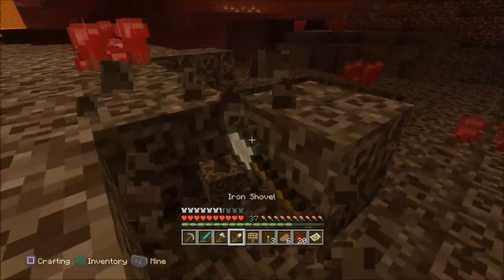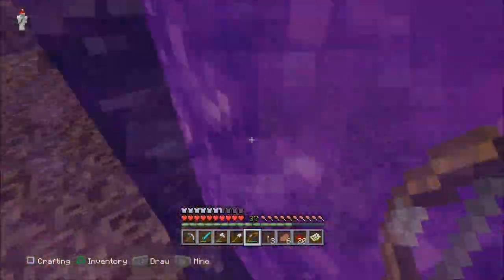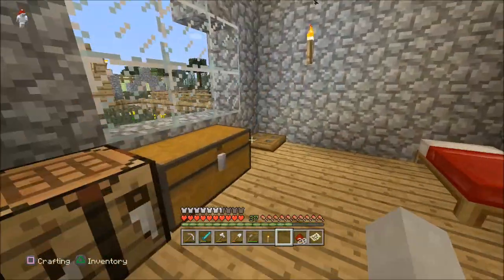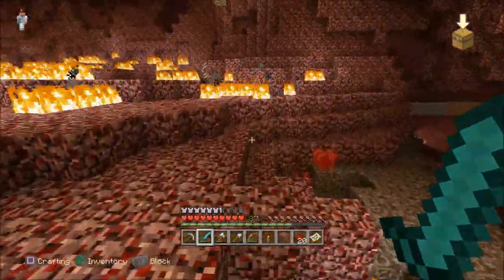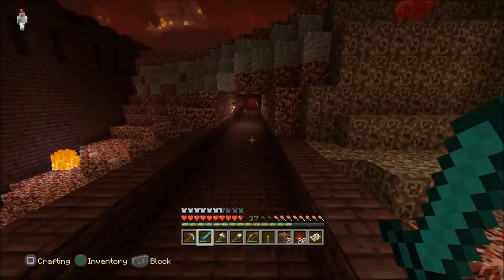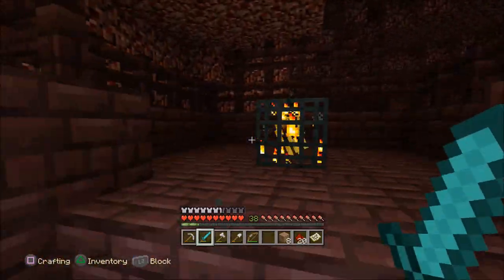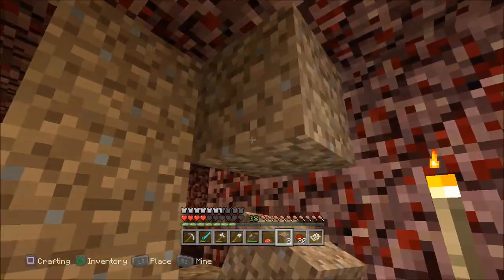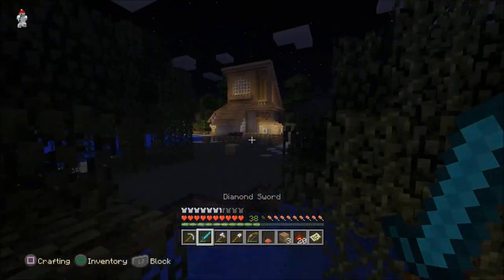Minecraft PS4 - OnlyCraft - Part 38 - ALMOST DEAD!